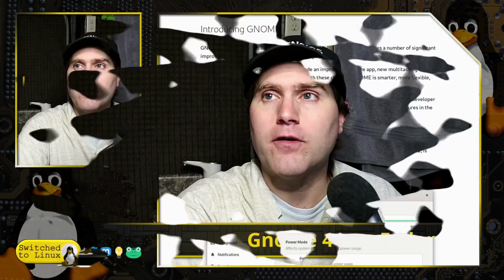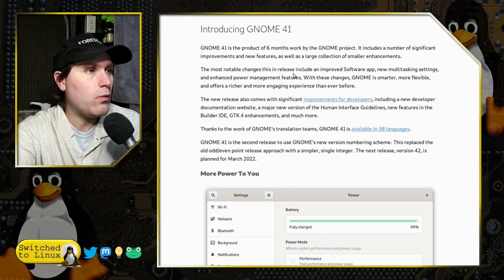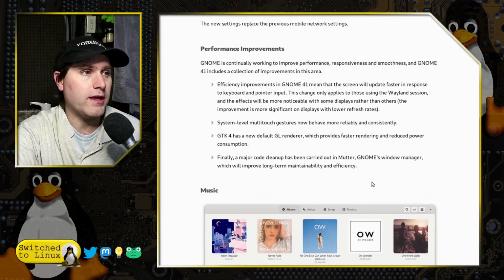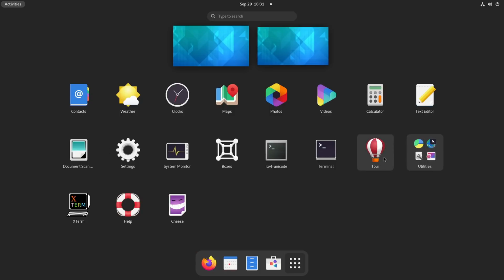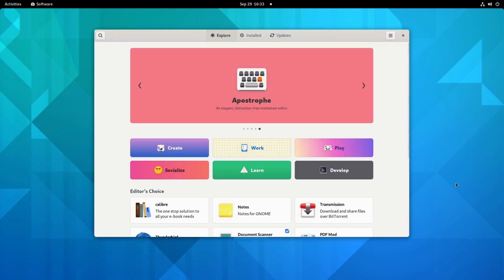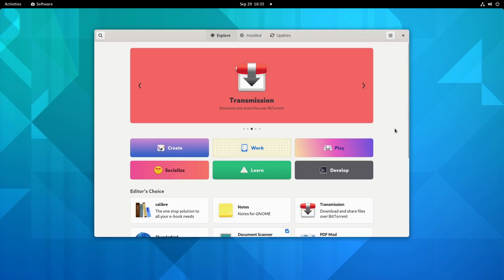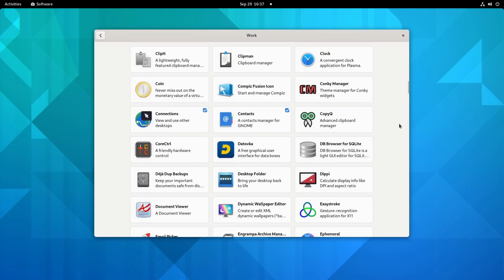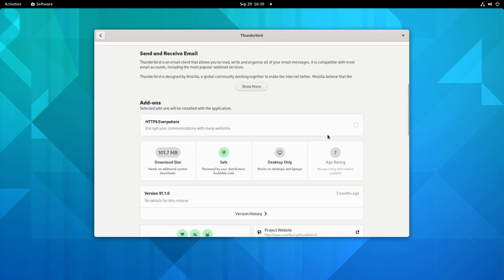Gnome 41: Insane or Amazing?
Today we look at Gnome 41 highlighting the good, the Bad, and the Ugly about the new release. We are using Fedora 35 as the base to look at the changes in Gnome 41 with a focus on the software store.

Support Switched to Linux!
🐸 Gab: @switchedtolinux
💡 Minds: @switchedtolinux